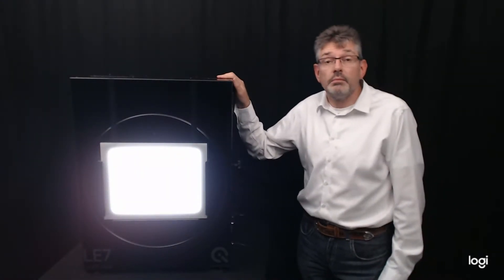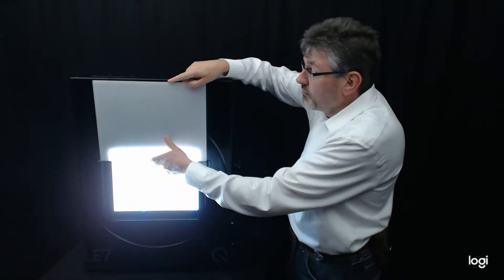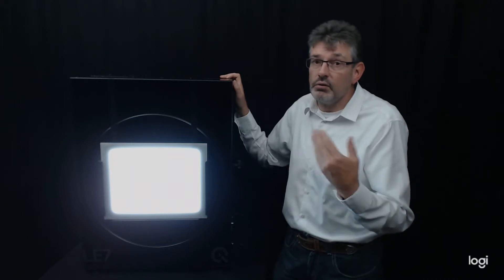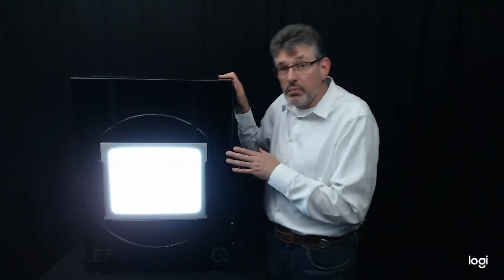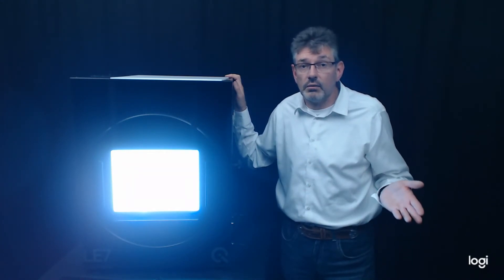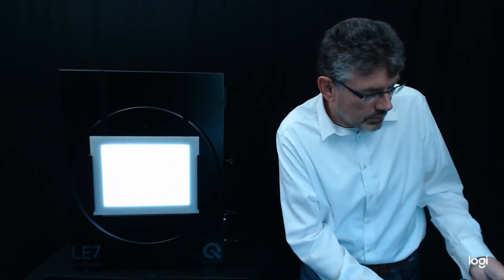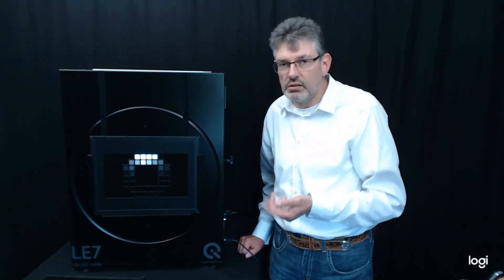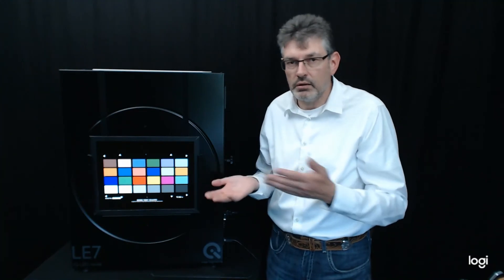LE7 product overview - Uniform Lightbox - iQ-LED Technology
The LE7 is a uniform lightbox that uses iQ-LED V2 technology to increase the effectiveness of image quality camera testing with transparent test charts.